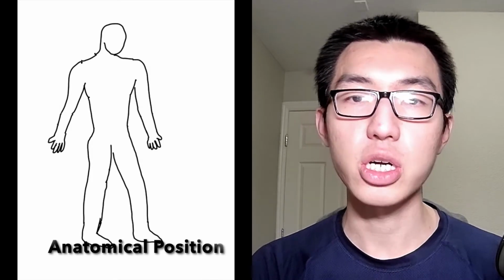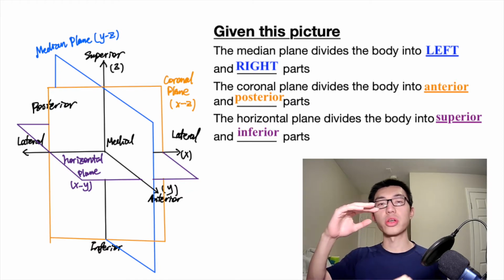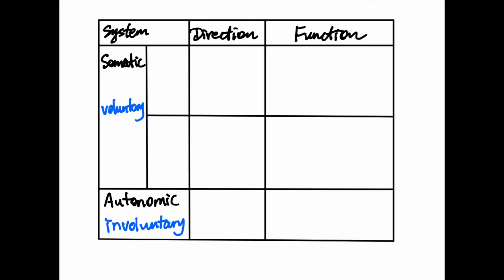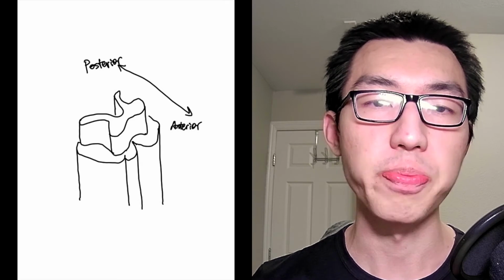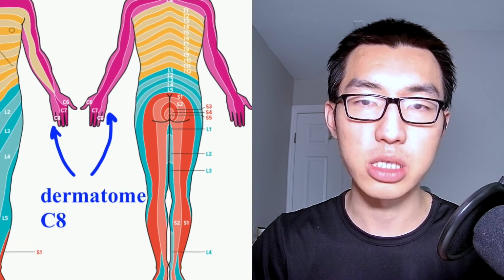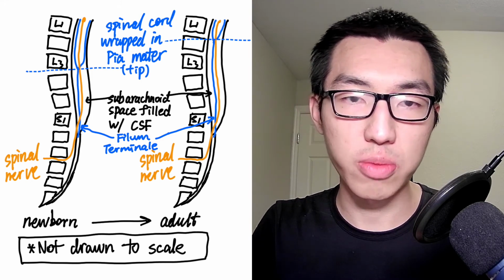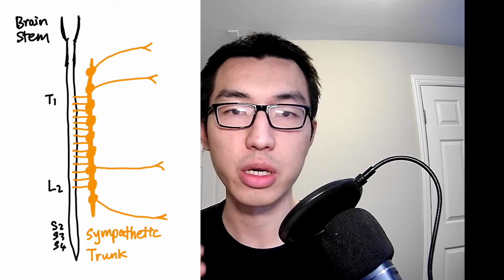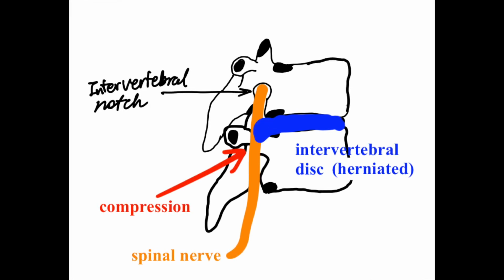[Simple BioSci] Central & Peripheral Nervous Systems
1. Terminology Review
2. Structures of Central & Peripheral Nervous Systems
  2.1 General Features
  2.2 Spinal Nerves
  2.3 Meninges
3. Clinical Cases